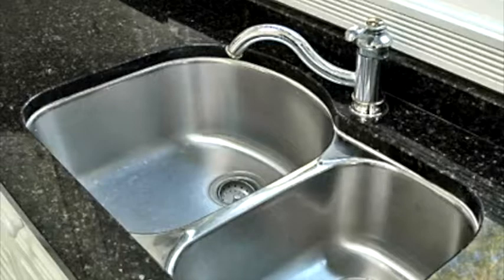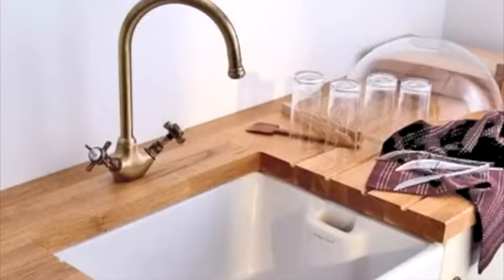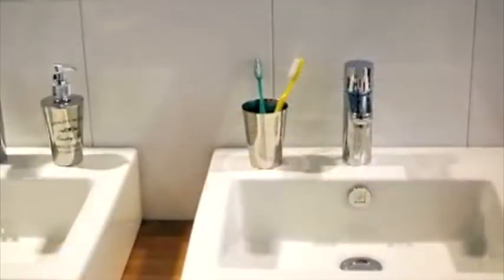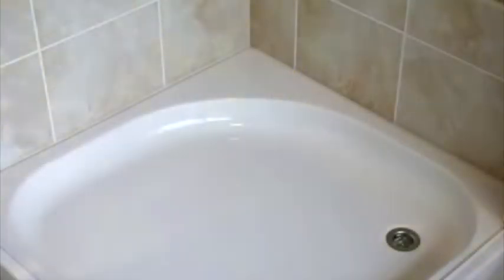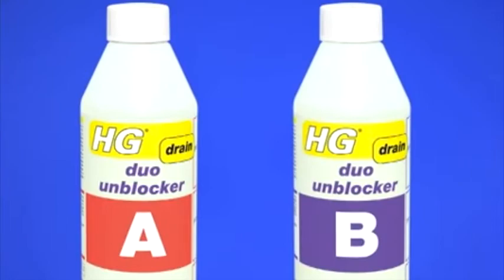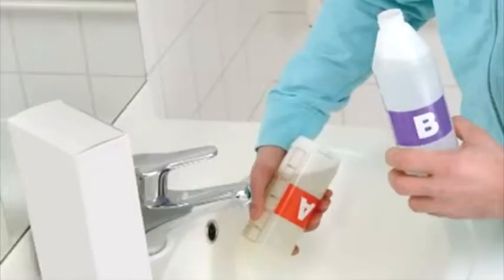HardwareCity - HG Duo Drain Unblocker (X2) Anti-Clog Solutions Extreme Effective HG343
he specialists at HG have specially developed HG duo unblocker for the most stubborn blockages caused by grease, food remnants, hair, toothpaste and soap remnants. HG duo unblocker is based on a unique double component technology with which you can personally tackle the various types of stubborn blockages in a simple and effective manner. Both products are ready for use and need not be diluted, so that there is less chance of splashes.